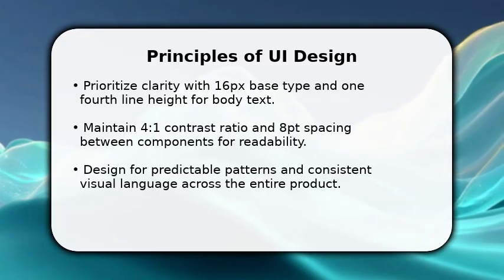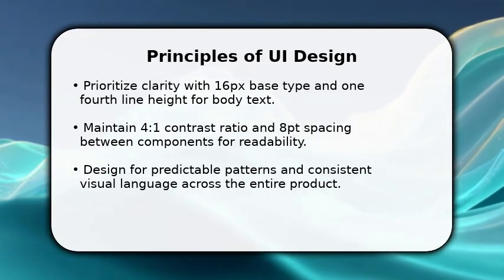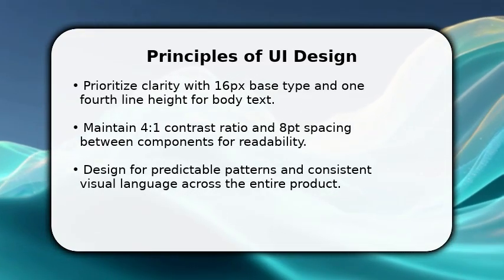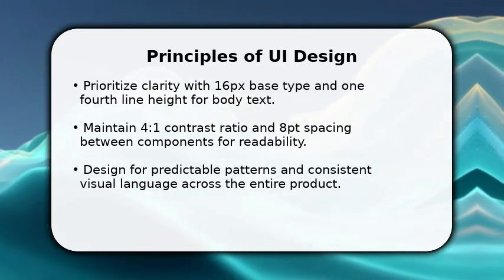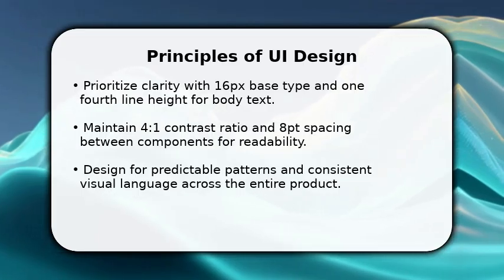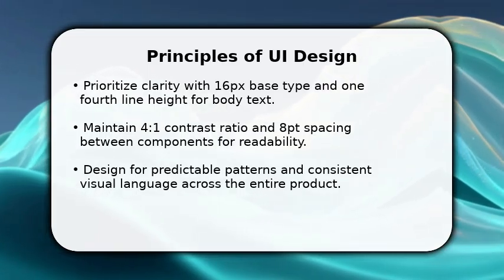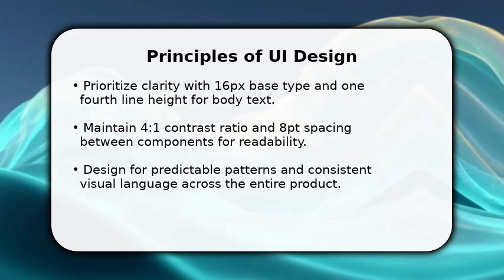How to Make User Interface - Full Guide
How to Make User Interface - Full Guide | 🔒 Surfshark VPN Deal — Stay private and secure. $1.99/mo + 3 Months Free ▸

Dive into the world of user interface design and discover how to create engaging, intuitive interfaces. This comprehensive guide covers essential principles such as layout planning, color theory application, typography selection, interactive elements integration, and accessibility considerations.

user interface, design guidelthy, layout planing, color scheme for UI, typography in design, interactive element usage, accessible user interfaces